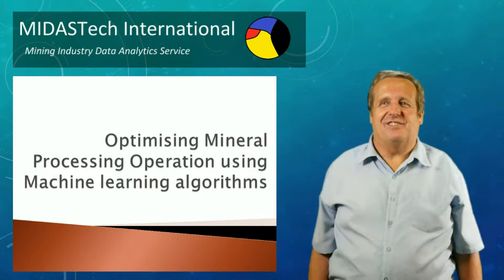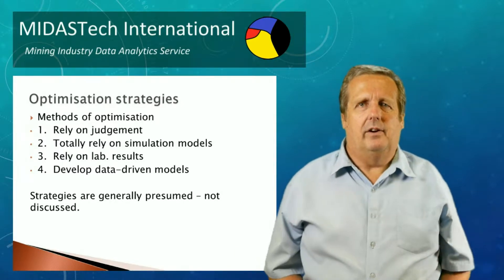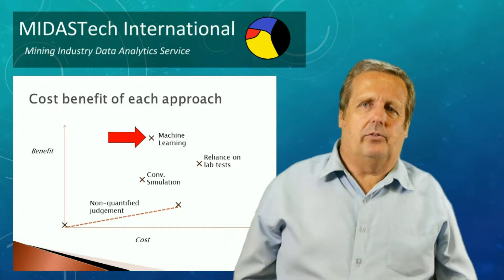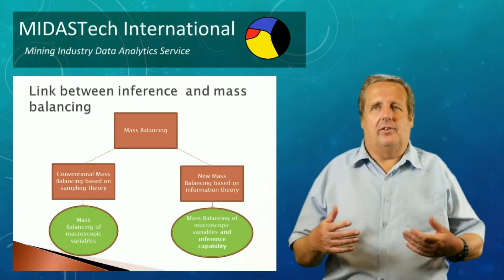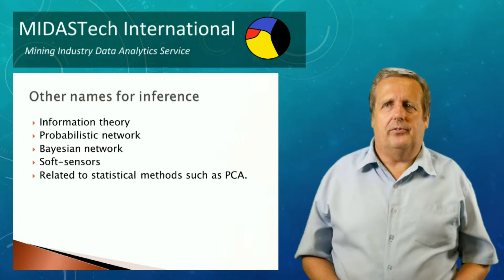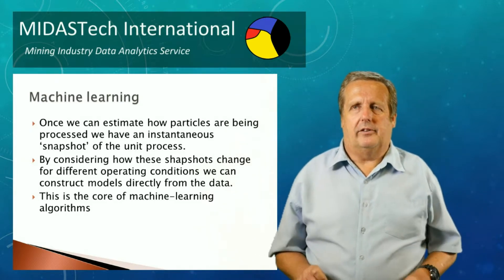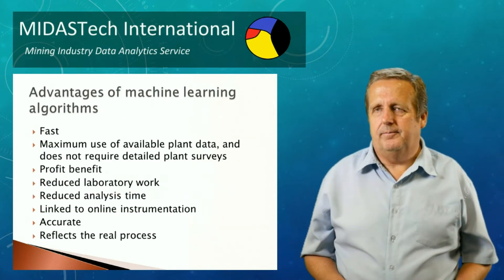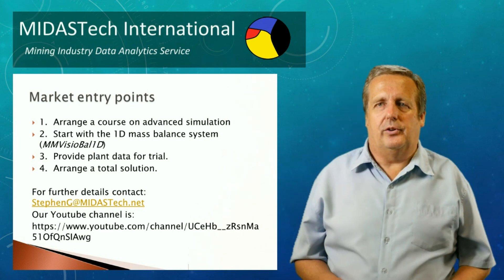Optimising Mineral Processing Operations using Machine Learning Algorithms (v2)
This video is made available by MIDAS Tech (Int.) - Minerals Industry Data Analytics Service

Acknowledgements:
Himanshu Srivastav
Outotec
Eris O'Brien